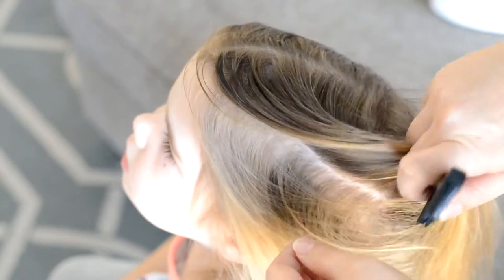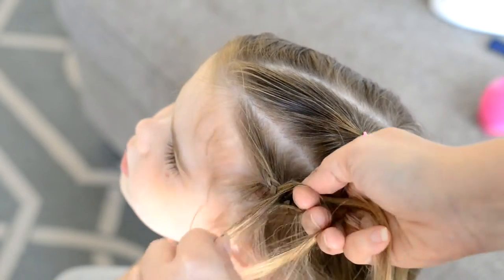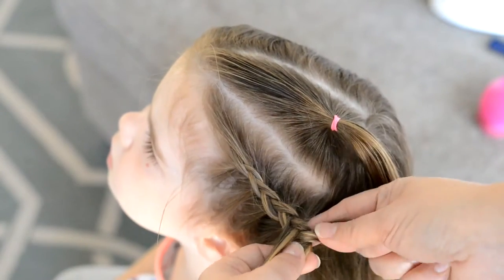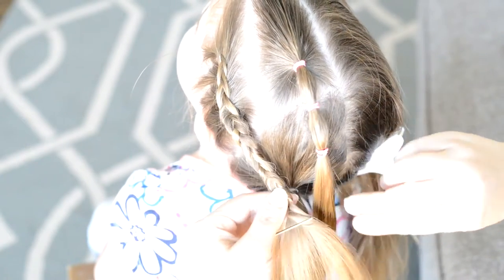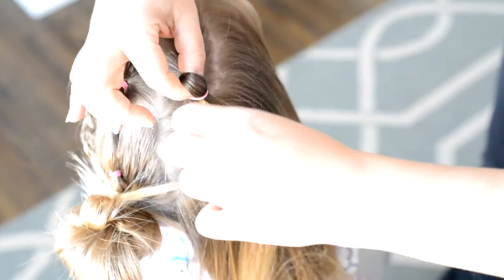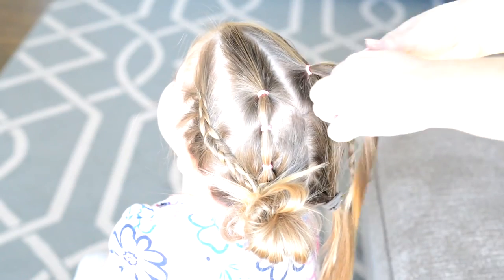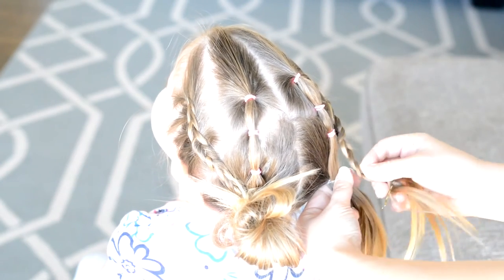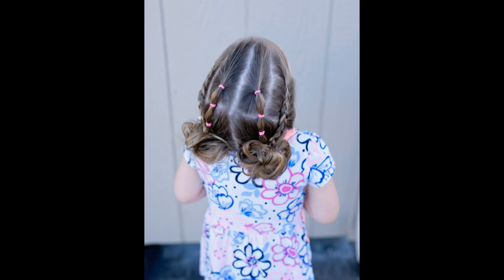Toddler Hairstyles - Braided pigtails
I love pigtail hairstyles on toddlers. This braided toddler hairstyle is adorable and stays in place all day. This style will work on long or short toddler hair.

Products in Video:
Colorful Elastics
Spray Gel
Redkin Braid aid

Favorite Hair Items:
Wet-dry Brush
Bobby Pins
Hair Puddy

I love to see recreations! Tag me on instagram @hair4littlegirls

Please leave a comment letting me know which style you would like to see next!

Camera- Nikon D810

Lens- Sigma 50 mm 1.4 art lens

Tripod- MeFOTO travel tripod

Click on the bell in the right hand corner so you can receive notification of our latest tutorial!!!